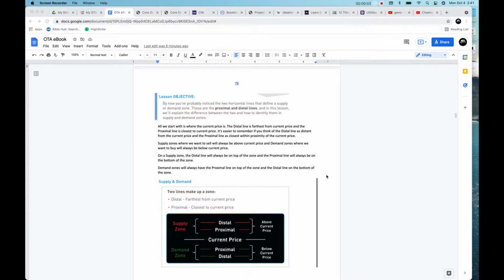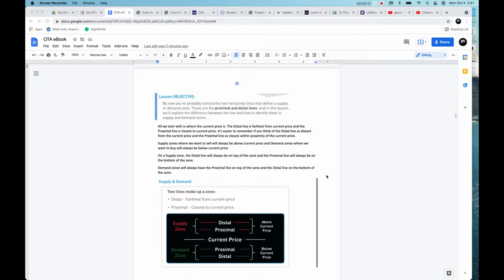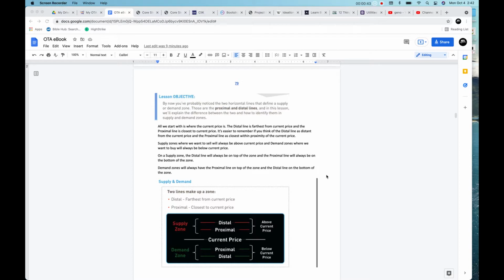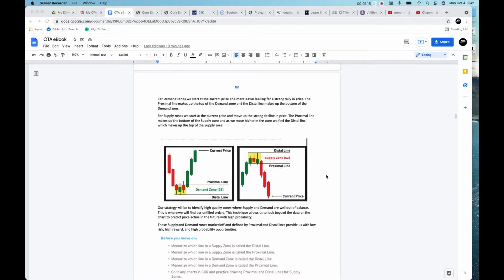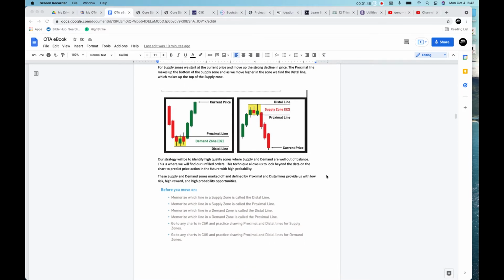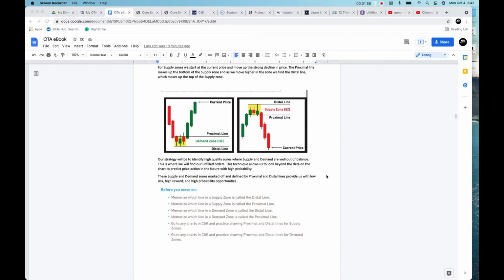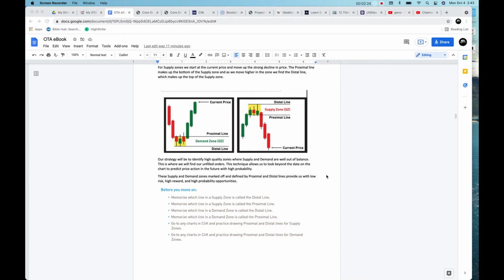pt.29 Proximal and Distal Lines | Becoming a Trader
***READ*** In this video we will go over Proximal and Distal Lines.

- Trading is effective psychology + emotion management
- Develop an "I don't care" attitude toward outcomes
- Sustain a skill building orientation
- Stick to the method, do not deviate.

Also be aware that Thinkorswim offers "paper trading", this means the prices are live, the funds you use to trade are simulated. It is recommended you use an amount identical or similar to what you will actually start with for trading. This is to assist with creating the actual emotions involved with trading an actual investment account so you can better manage your emotions and mind set prior to using actual funds. If you choose to use actual funds, start with $100.